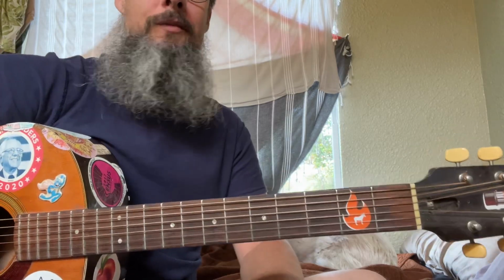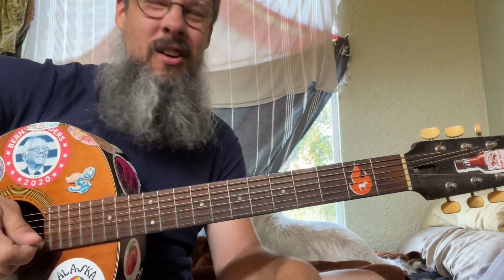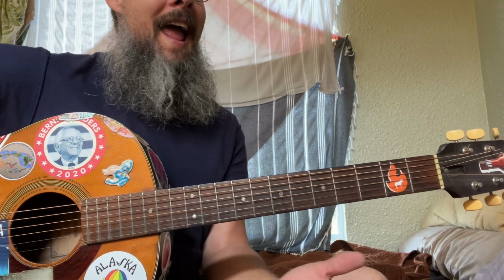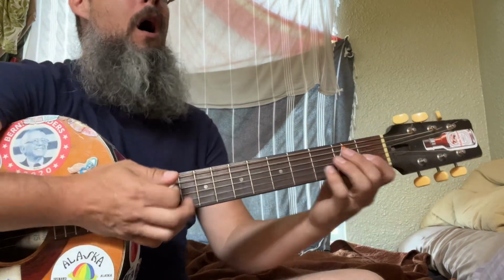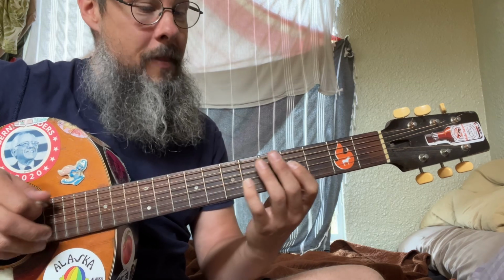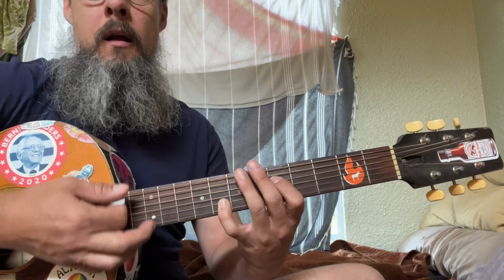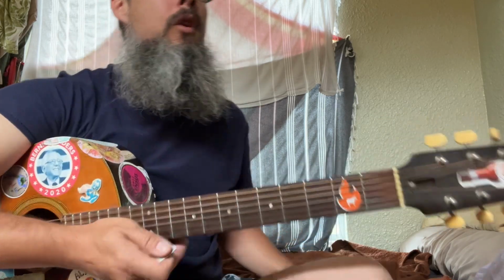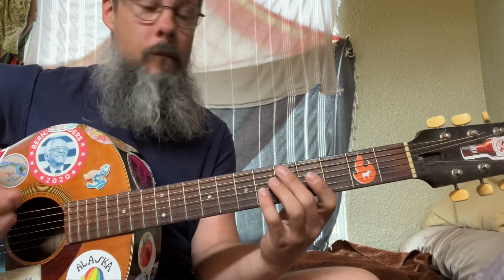Terrapin Station - Grateful Dead